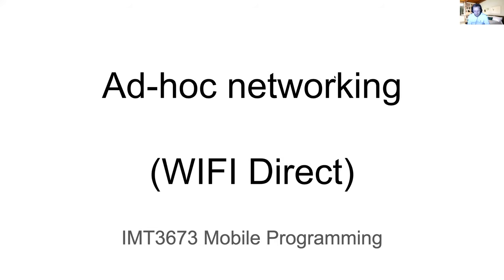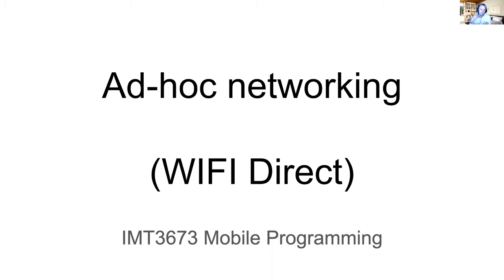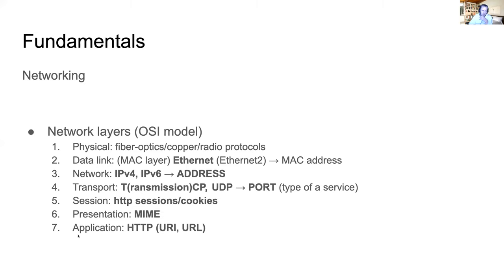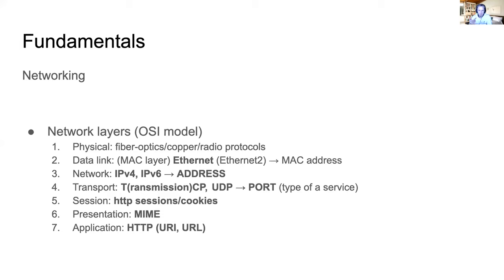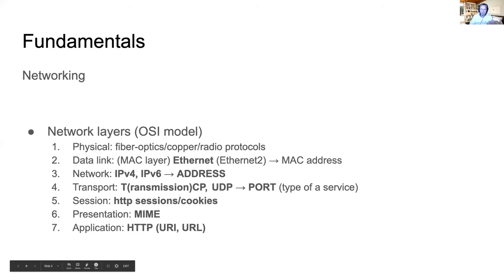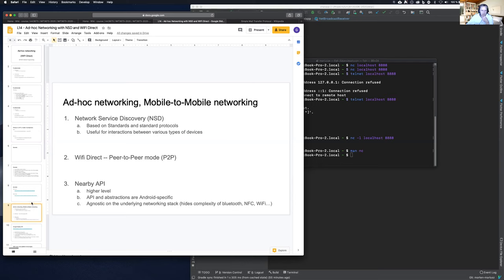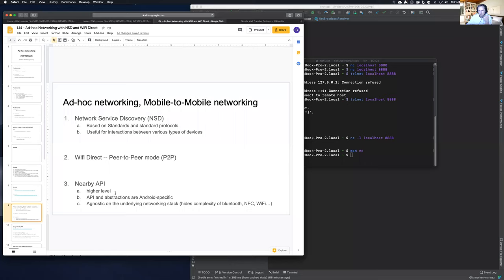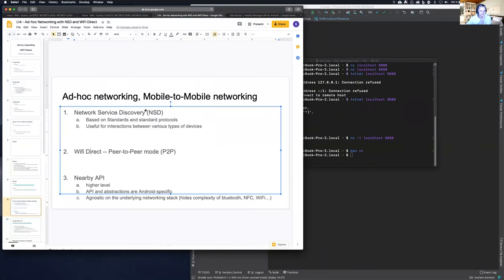IMT3673 Ad-hoc networking: NSD, Wifi Direct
IMT3673 Mobile Programming

Ad-hoc networki
NSD
Wifi-Direct (P2P mode)